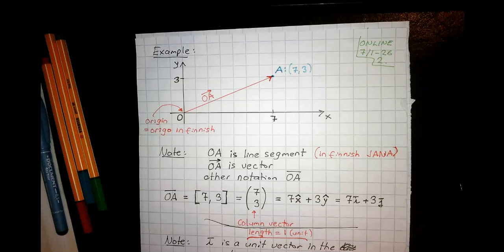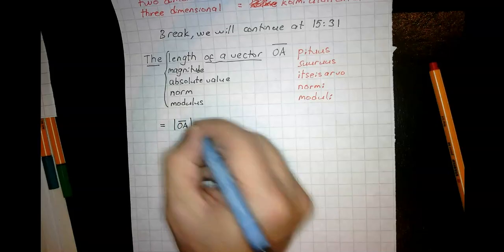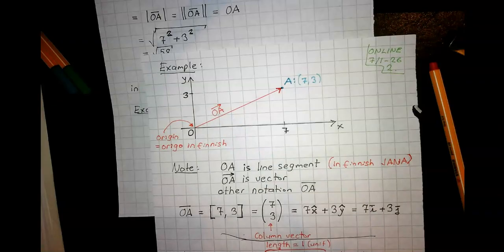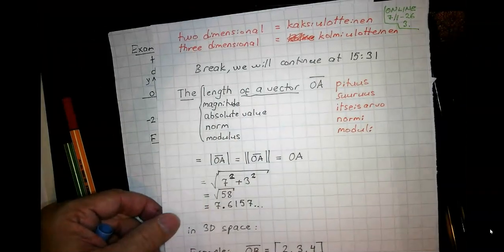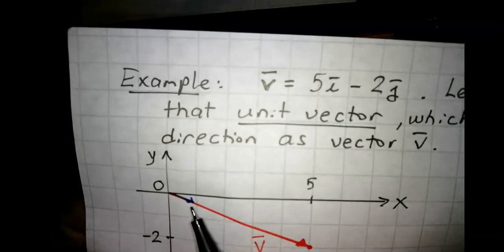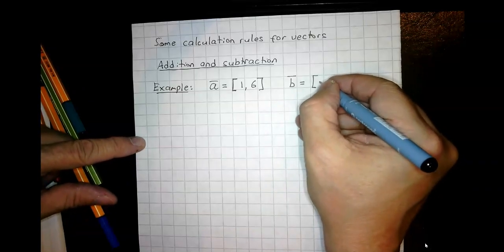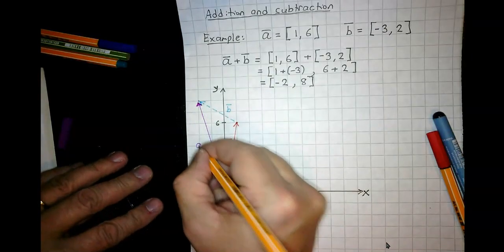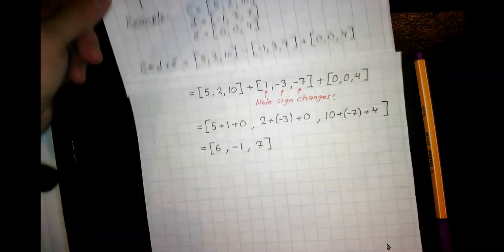AE25 and AFE25 ONLINE 070126 Part 2